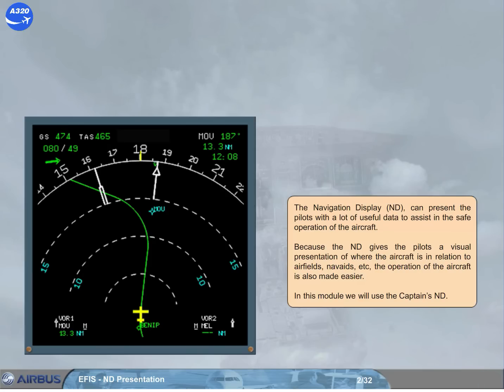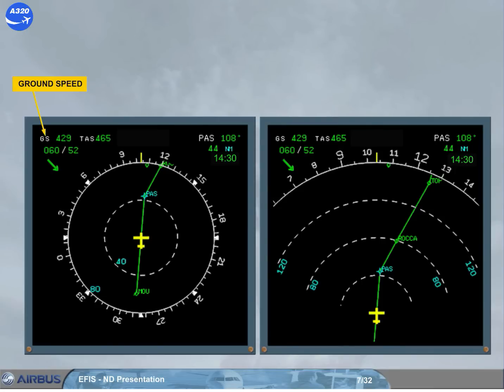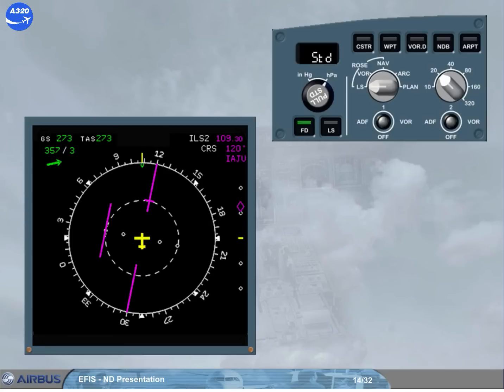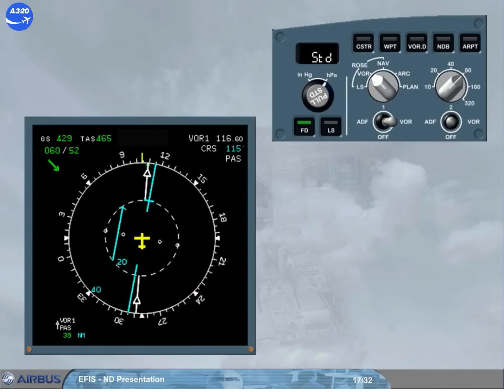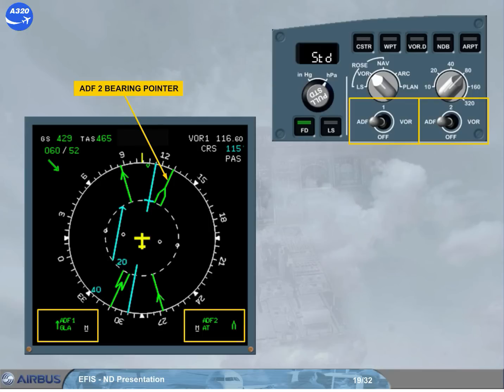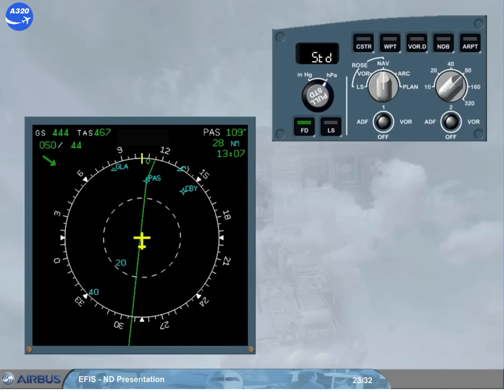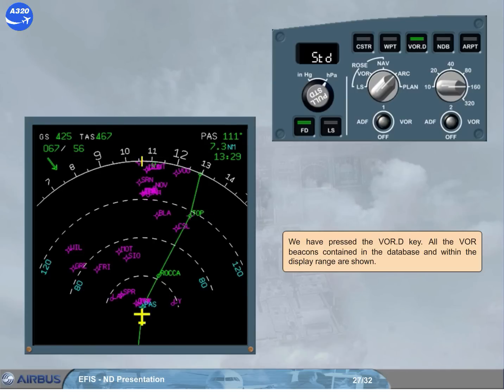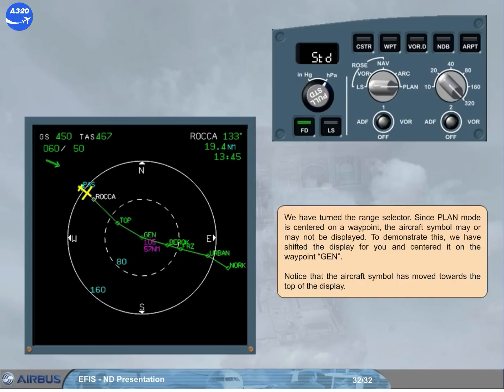Airbus A320 CBT # 69 EFIS ND PRESENTATION